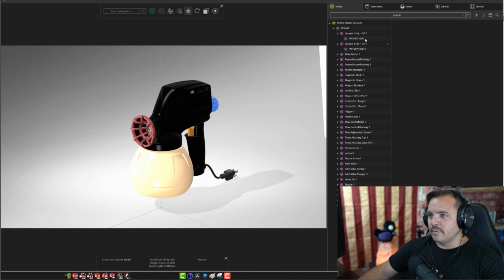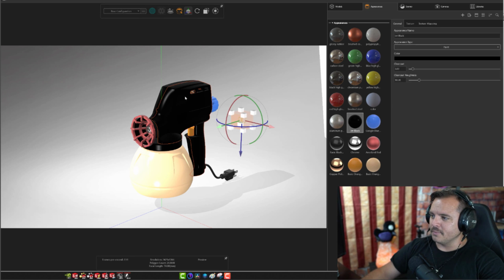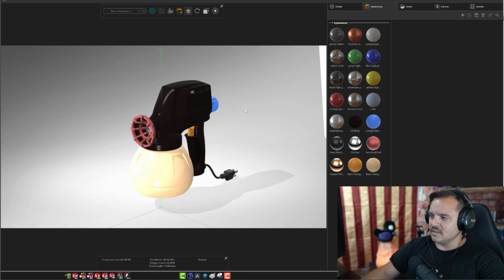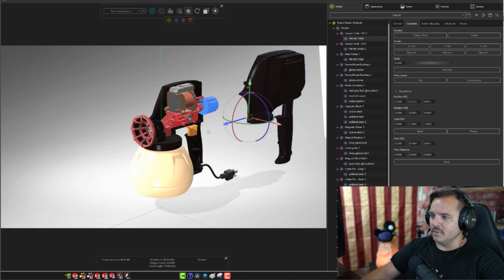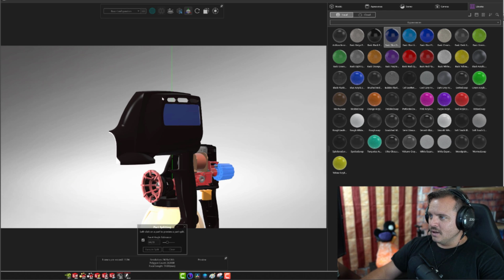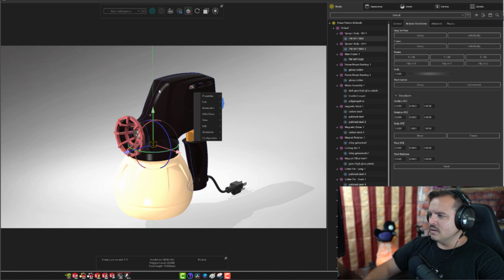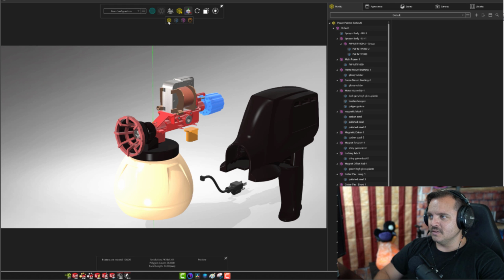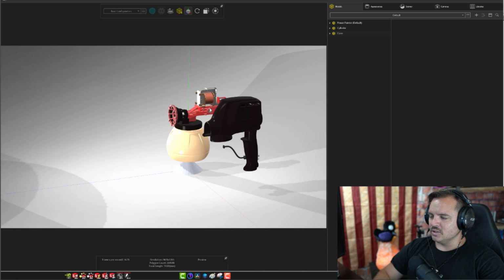SOLIDWORKS Visualize - Know your Selection Tools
In this video we talk about how  to use the different selection tools in SOLIDWORKS Visualize. The when were and why are answered

00:00 Intro
00:55 Dive into Visualize
01:32 How to use select tools in Visualize
04:40 Summary and Ending